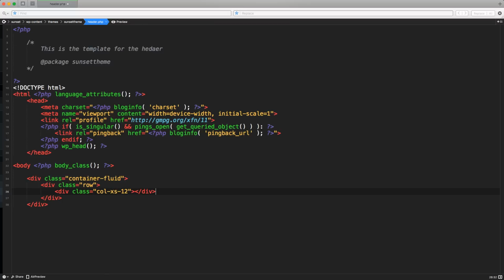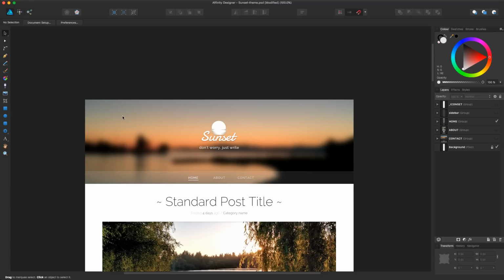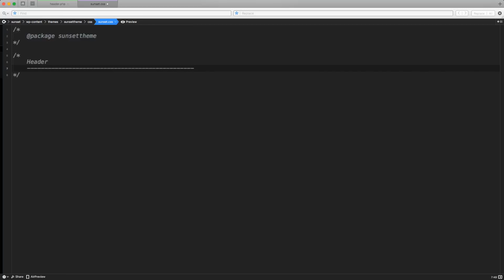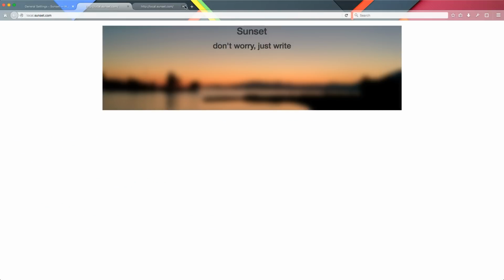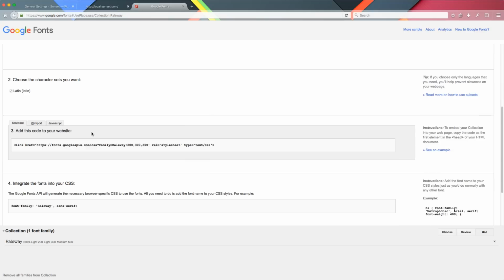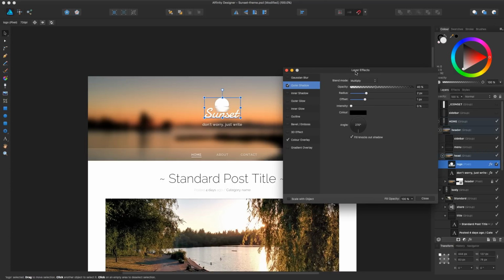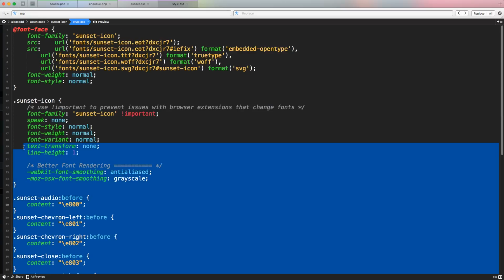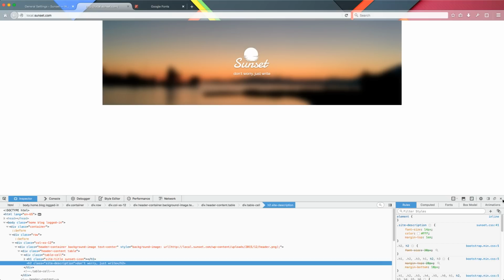Part 15 - WordPress Theme Development - Create the Header Section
Create the Header Section